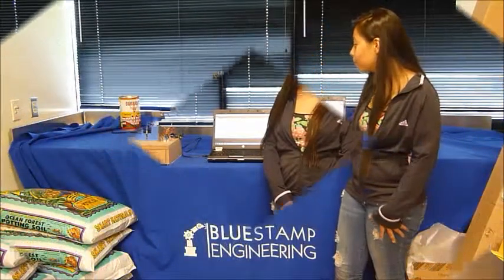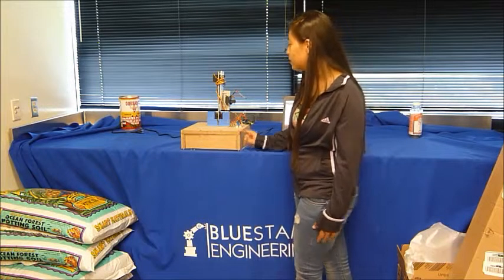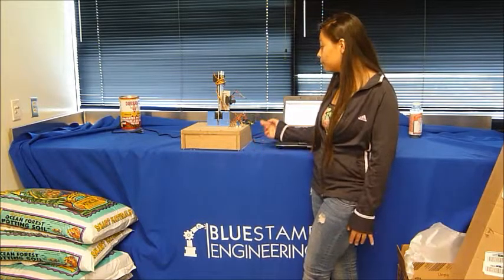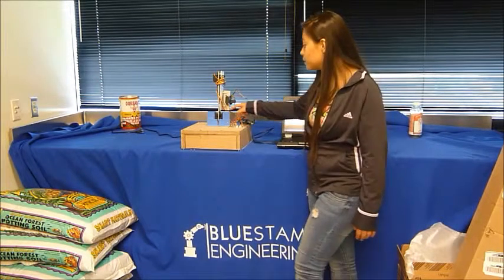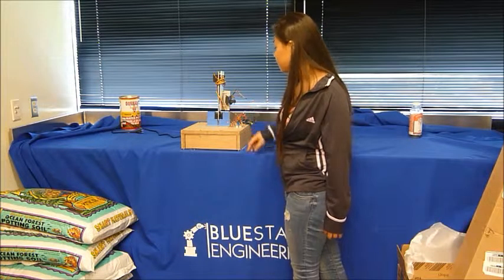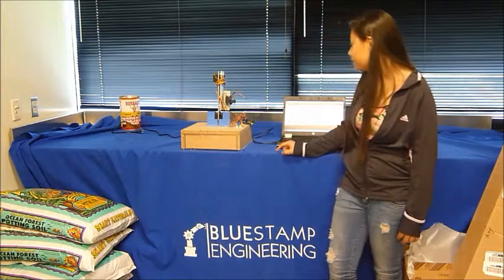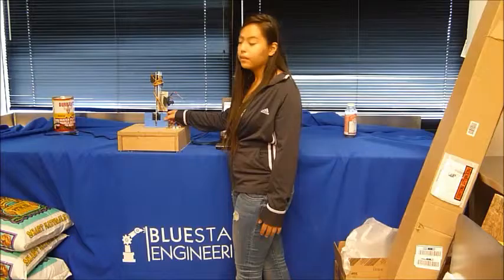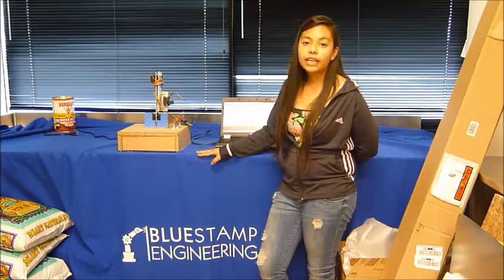Griselda's 2nd milestone BSE Denver 2015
Griselda's second milestone for her robotic hand at BlueStamp Engineering 2015